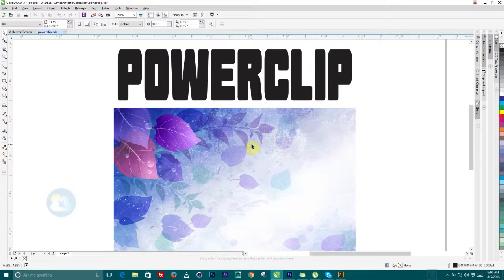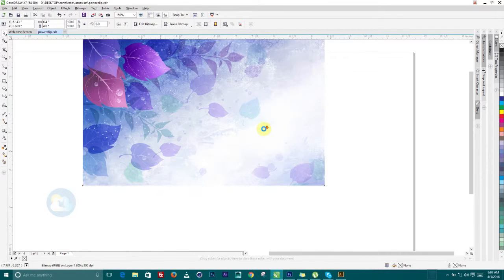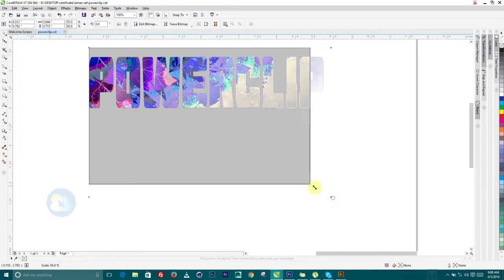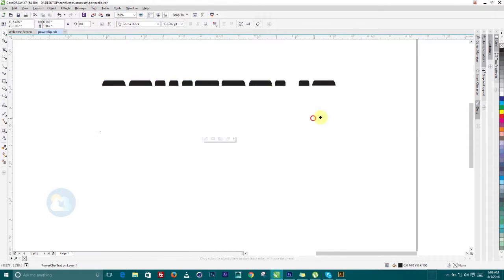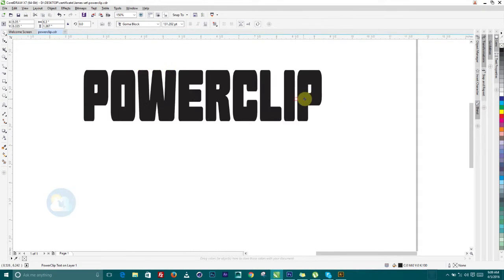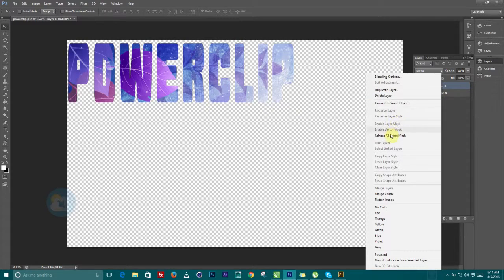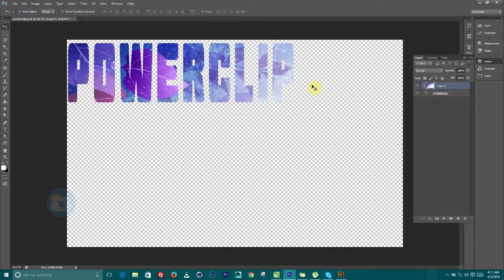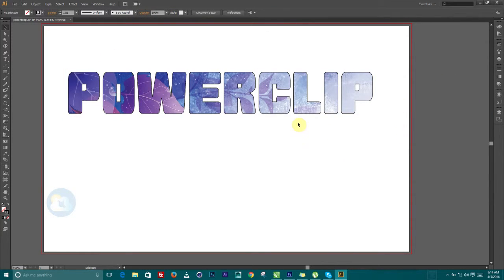power clip tutorial in CorelDraw Photoshop Illustrator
In this tutorail, i will show you how to use PowerClip in Adobe Photoshop, Adobe Illustrator
and Corel Draw.